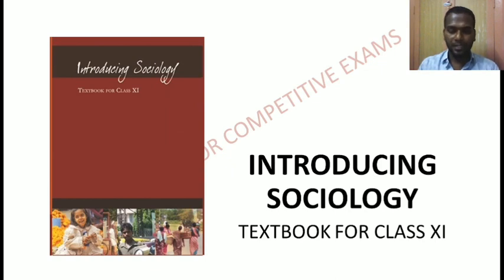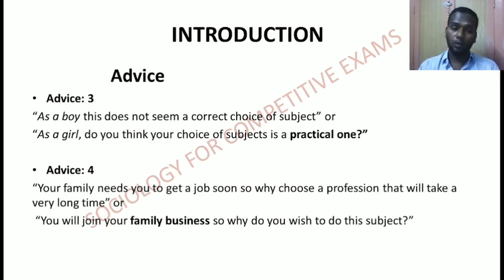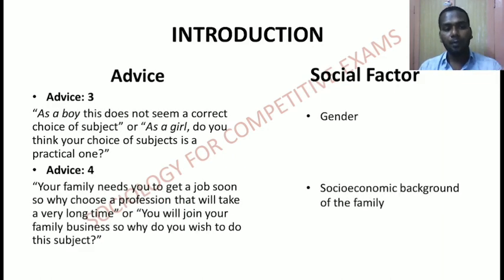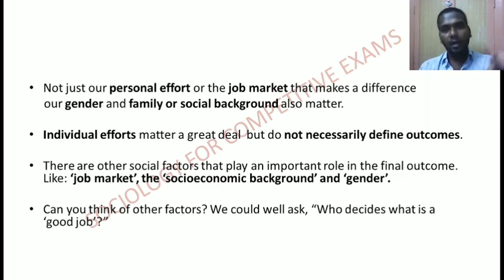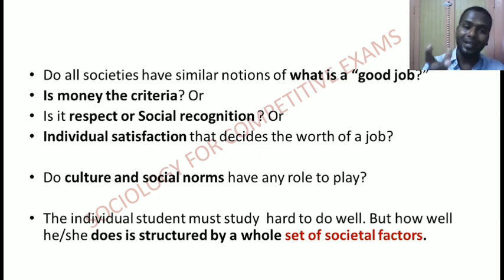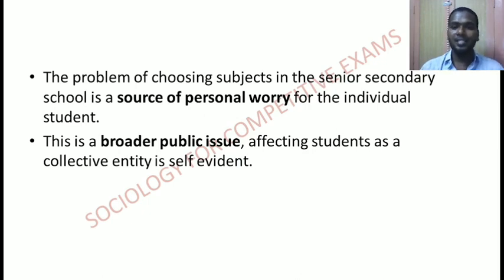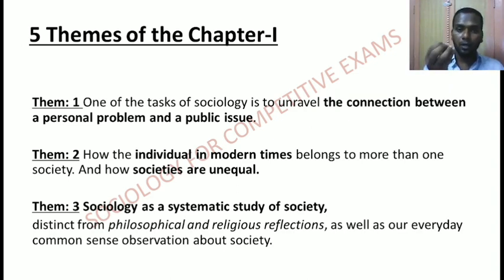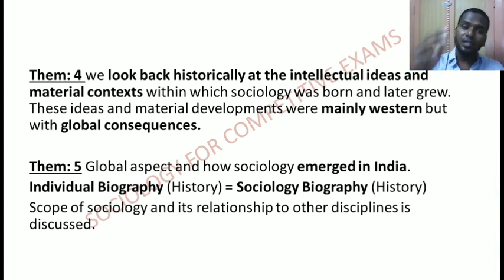XI NCERT Sociology | Introducing Sociology | Chapter-I Sociology and Society |Section-I Introduction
Section-I Introduction of XI Class NCERT Sociology text video series of Video. This brief explanation will help the viewers to understand the concept of Social Factors, Personal trouble and Public Issues.

Auguste Comte's Theory of Law of Human Progress | Law of Three Stages | Law of Human Progress